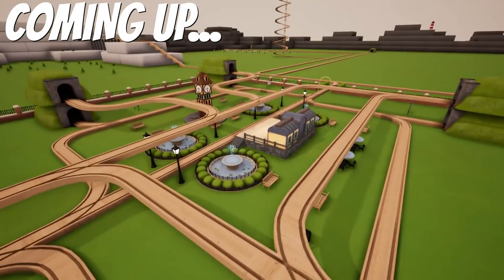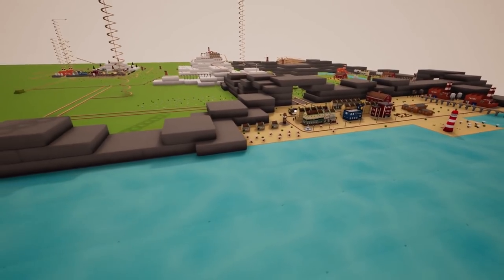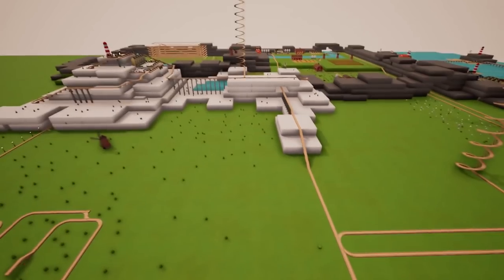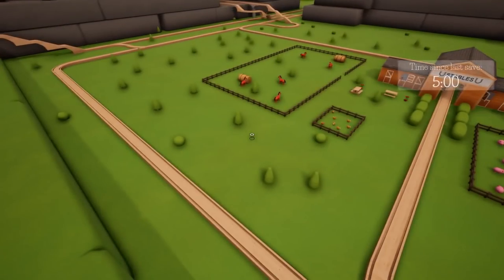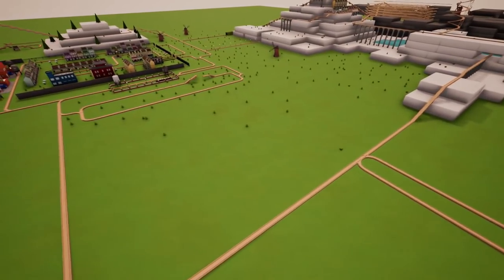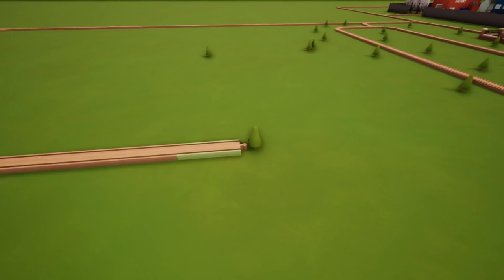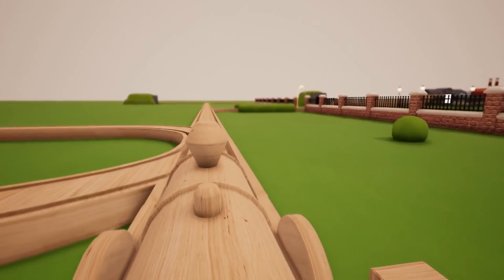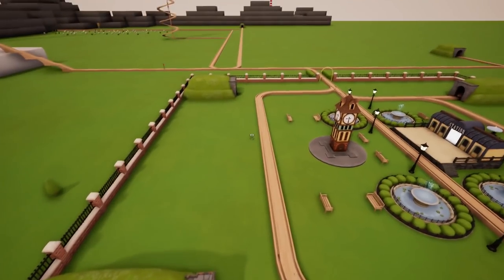TOY TRAIN PASSENGER HAULING & GRAND STATION! - Tracks- The Train Set Game Gameplay - Toy Train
Welcome to Camodo Gaming's Let's Play of Tracks - The Train Set Game! We will be building a train stunt track in the new Easter update. We will be jumping, crashing, and racing along a new track set.

About Tracks:
Jump aboard the nostalgia-train! Tracks is the ultimate wooden train game. Construct train sets without rules, deliver cargo, and transport commuting passengers. Build an elaborate railway system and then ride it in first person, from the train cab.